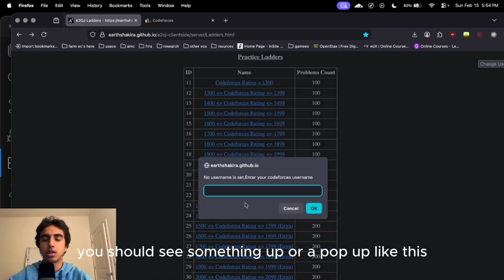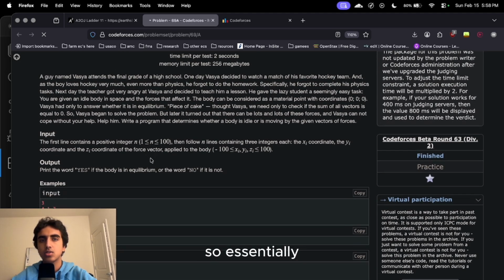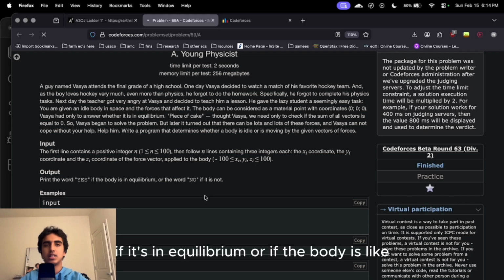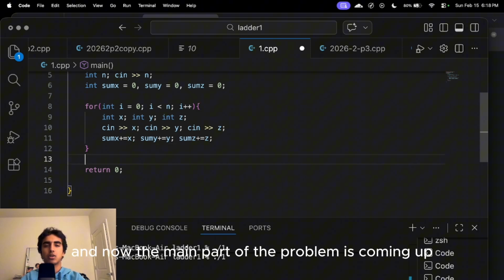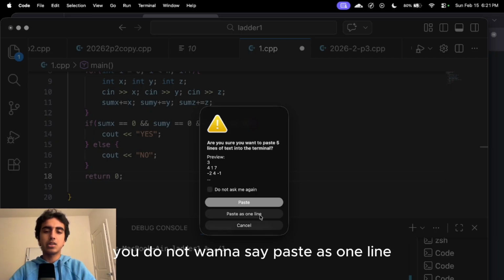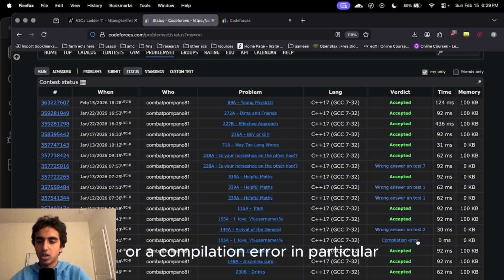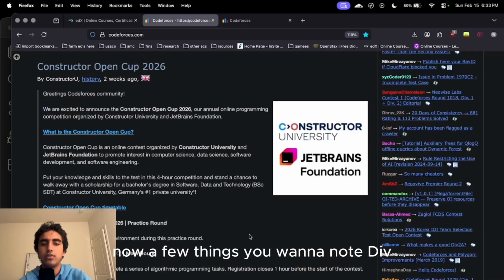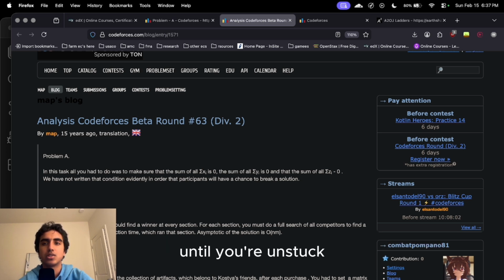you (yes, you) need to start competitive programming NOW. | 1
A ship in the dock is safe, but that isn't what it is meant for.